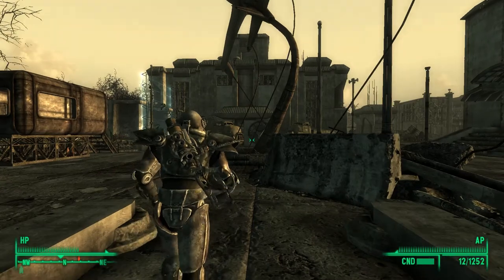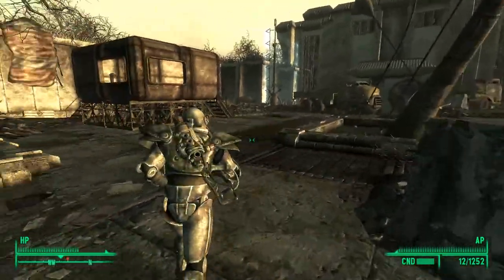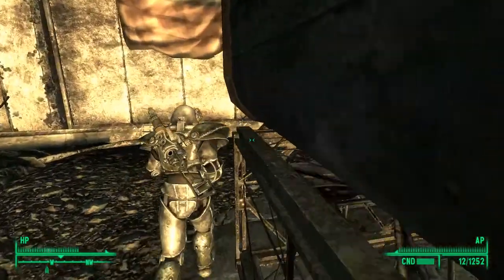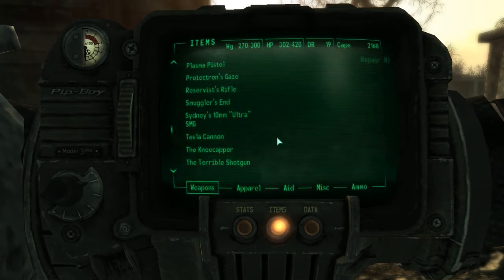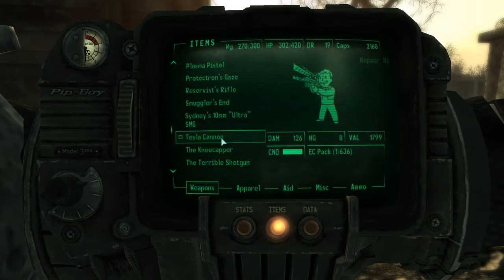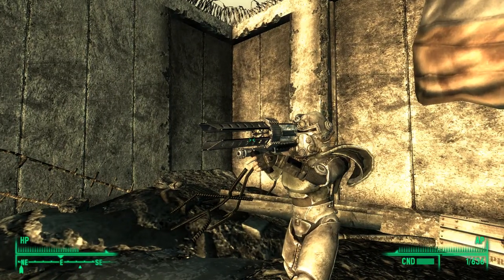Fallout 3 Guides | Broken Steel | Unique Weapons | Tesla Cannon | PC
Artist Links -
(Ignore)